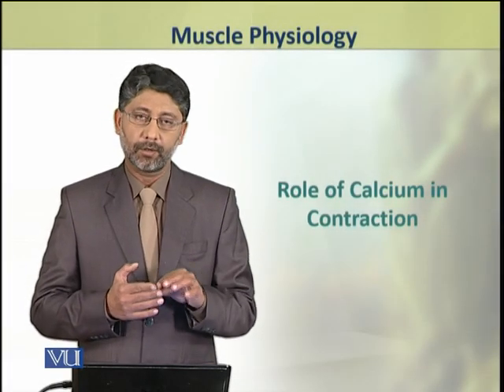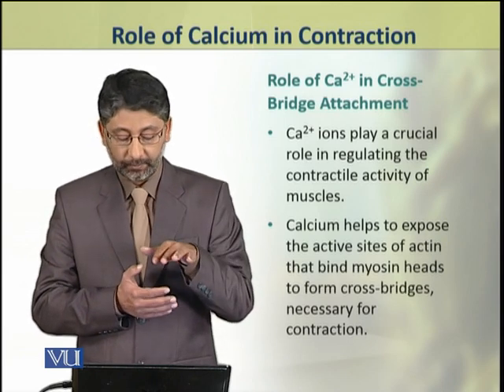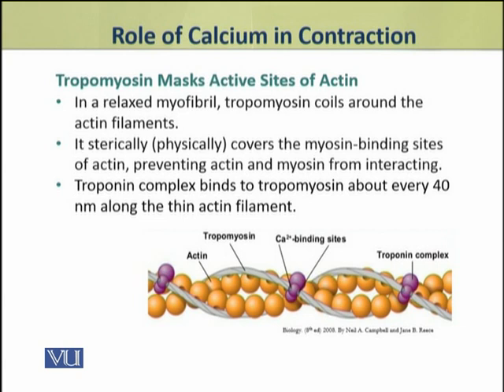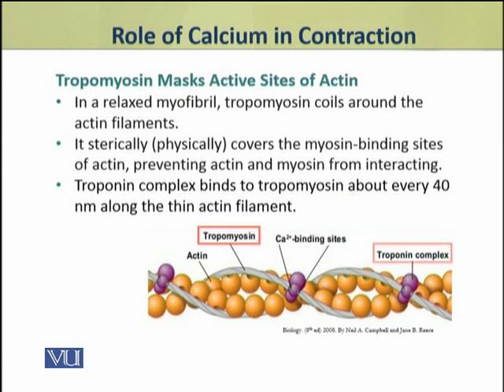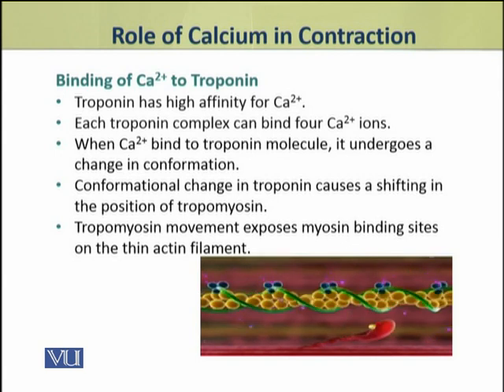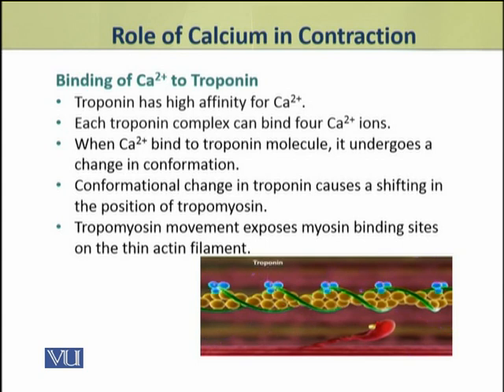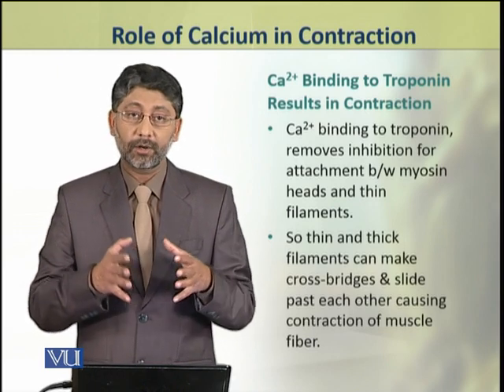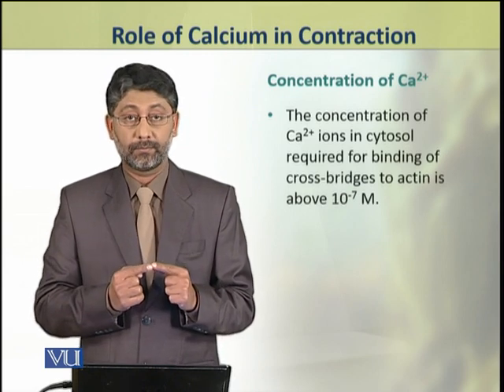Role of Calcium in Contraction | Animal Physiology and Behavior (Theory) | ZOO502T_Topic105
Topic105: Role of Calcium in Contraction,
By Dr. Ateeq ul Jaleel